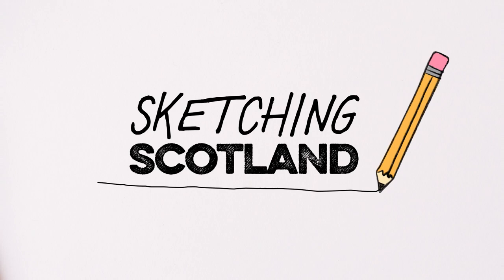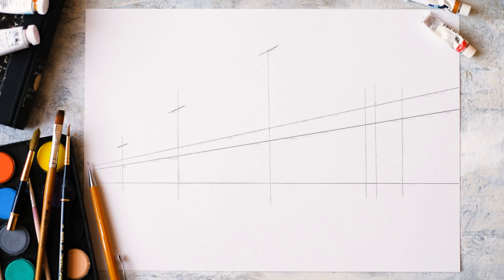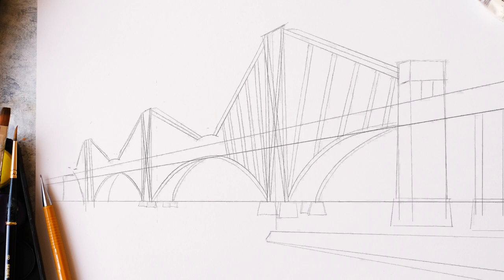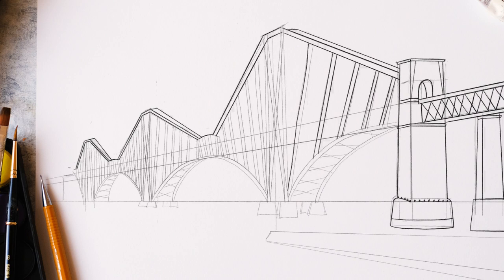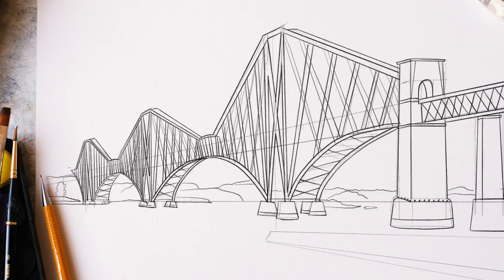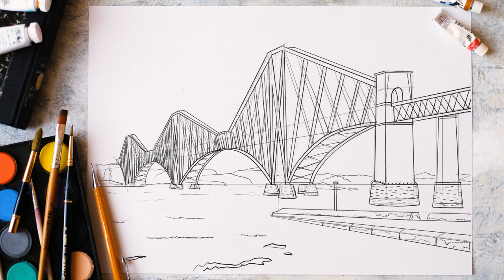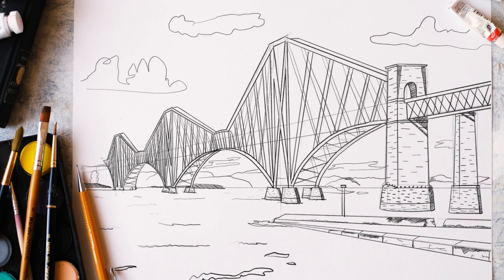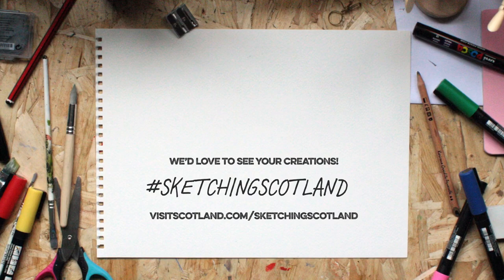Sketching Scotland - Learn to Draw The Forth Bridge - Ep.1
Learn how to draw famous Scottish landmarks in our Sketching Scotland video tutorials.

This week we’ll guide you through drawing The Forth Bridge, which connects Edinburgh and Fife across the Firth of Forth.

As one of Scotland's famous landmarks, it's a UNESCO World Heritage Site that was built between 1883 and 1890 and is considered an important milestone in Scottish engineering.